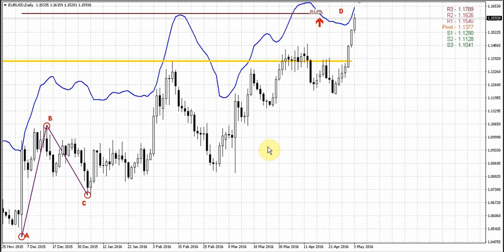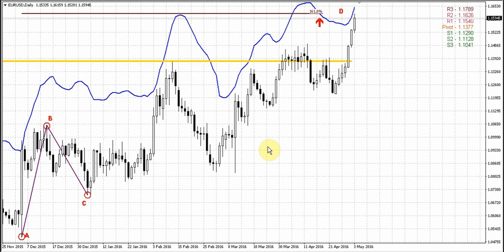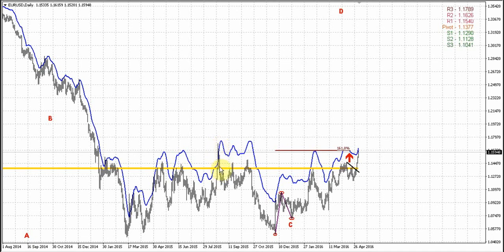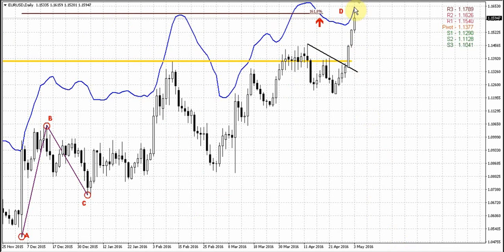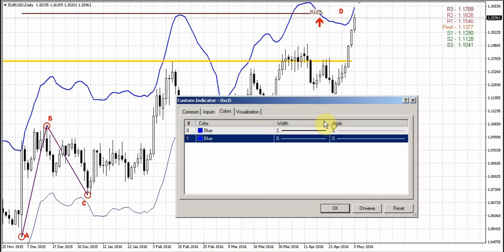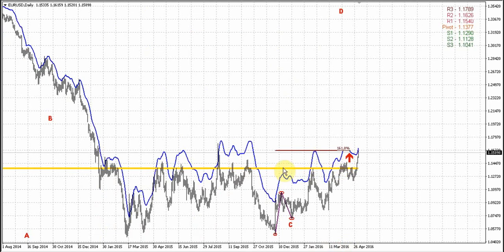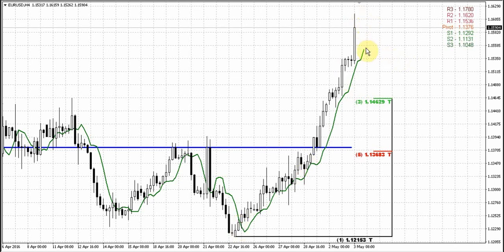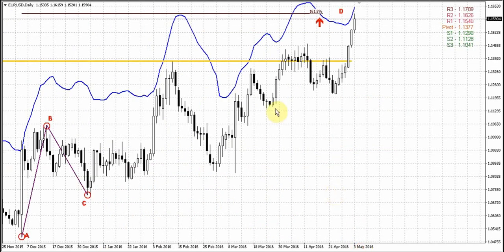Forex Peace Army | Sive Morten Daily EUR 05.03.16